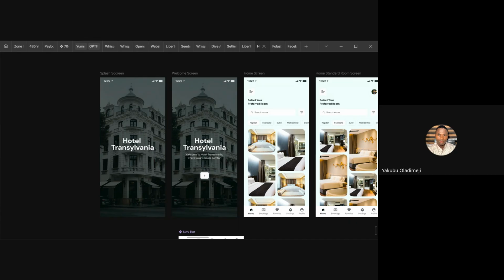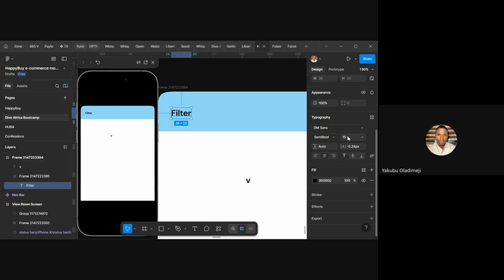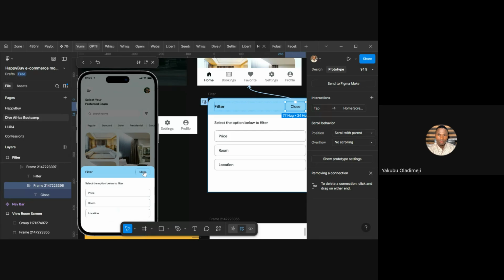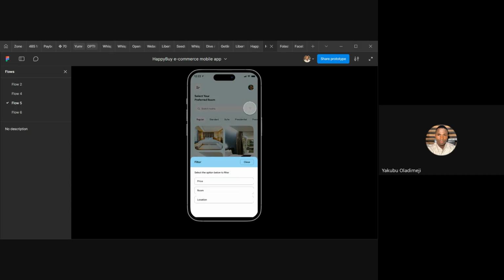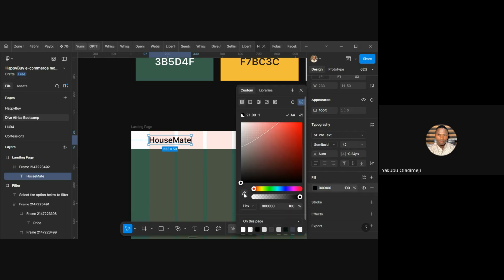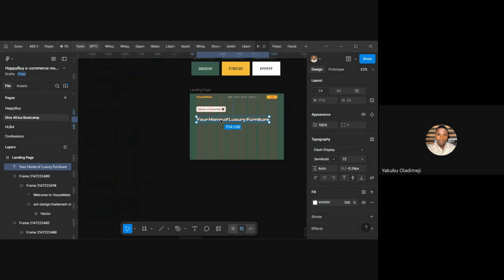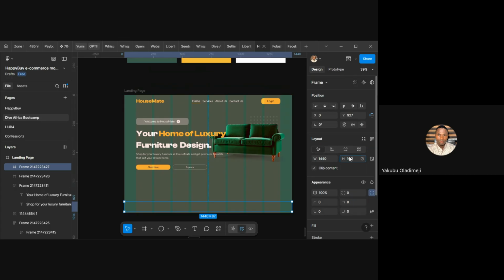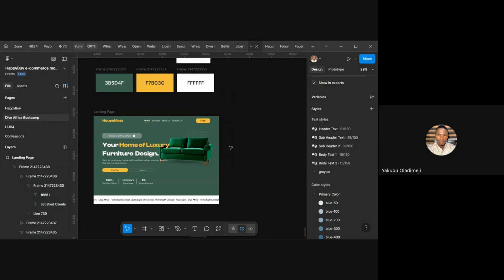Product Design Week 5 Live Class 2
Week 5, Q&A Session with Oladimeji Yakub